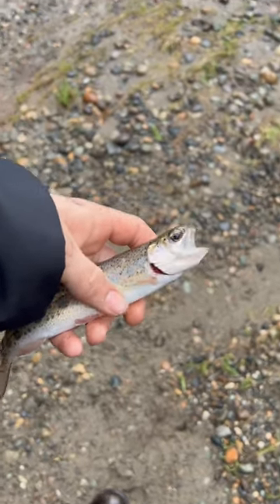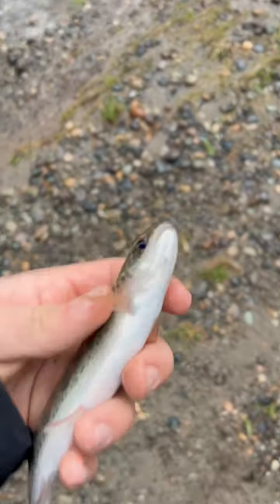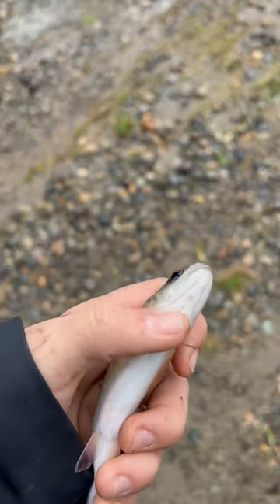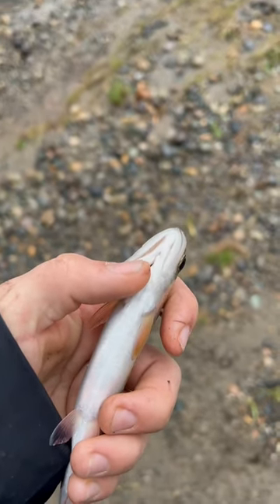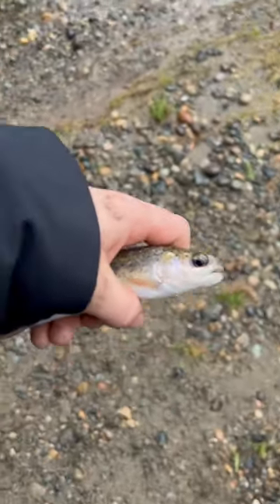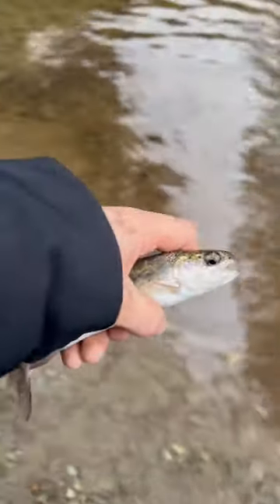This is the Costal Cutthroat Trout, one of the many species of trout found in the PNW.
This is the Costal Cutthroat Trout! It spends most of its life in freshwater however it does migrate to salt water. They usually stay in small creeks or rivers until they are bigger which then they either travel to salt water estuaries or the ocean. They then come back to freshwater to spawn or feed. Many of them chase salmon upstream into freshwater trying to eat the salmon eggs or dead carcasses. It is important we protect the streams and rivers that these fish and many more call home. Cutthroat Trout and threatened by loss of habitat, indirect overfishing, and water pollution. Together we should work to protect these important ecosystems.